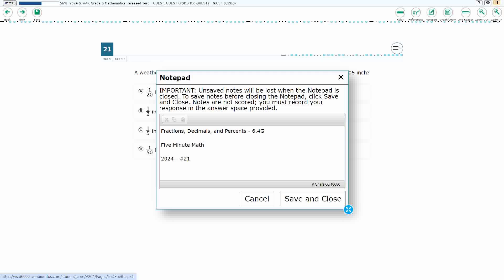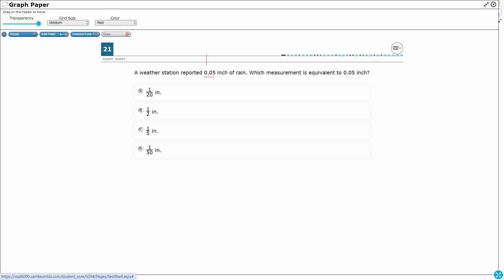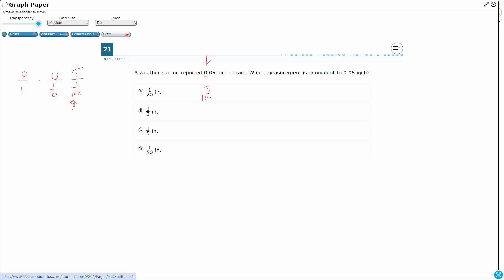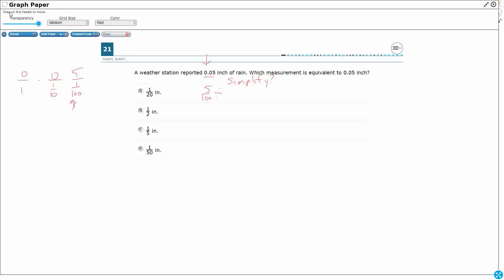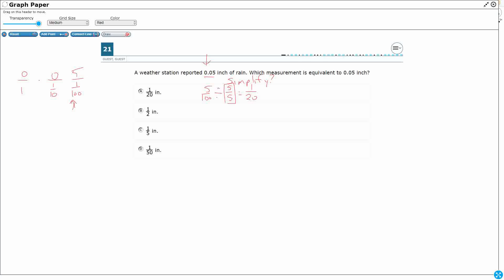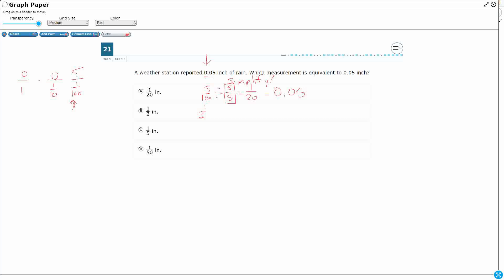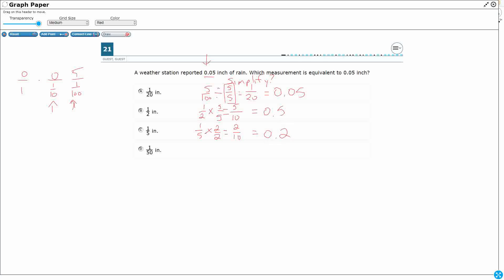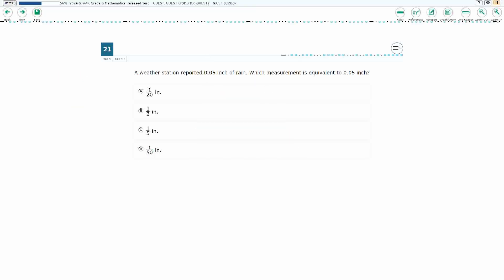6th Grade STAAR Practice Fractions, Decimals, and Percents (6.4G - #14)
Practice generating equivalent forms of fractions, decimals, and percents using real-world problems, including problems that involve money, with a test item from the 2024 STAAR test (#21 - 6.4G).